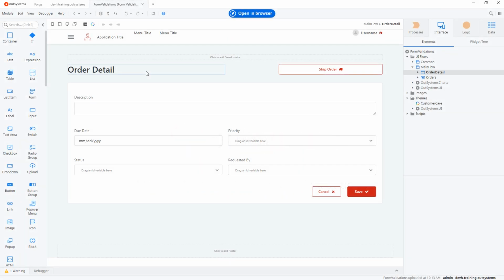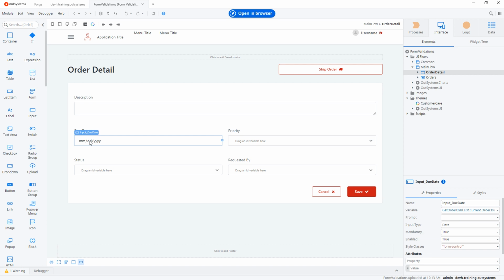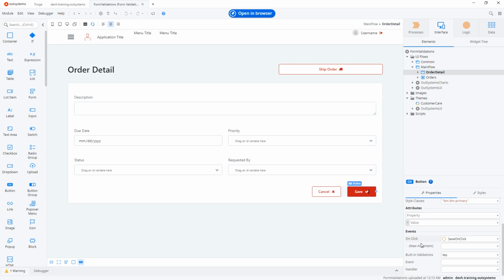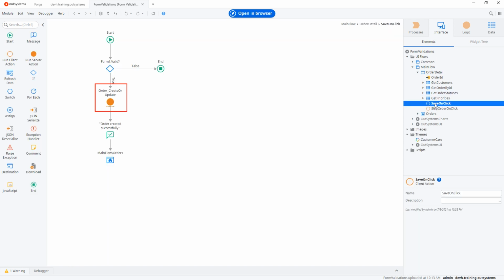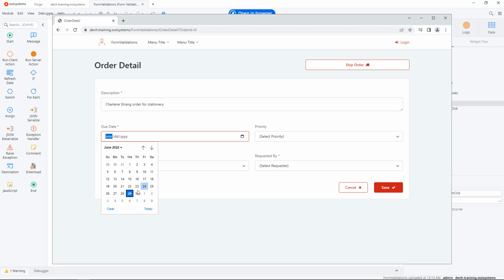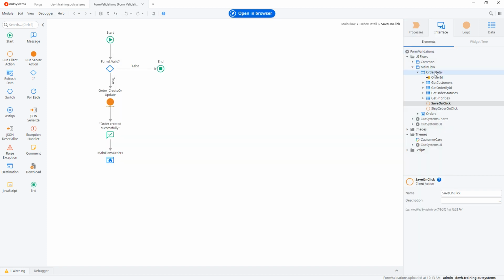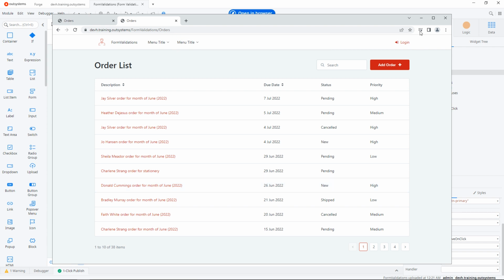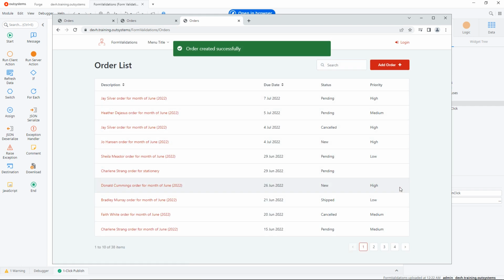1 2 Demo How To use the Built in Form Validations | Yerleşik Form Doğrulamaları Nasıl Kullanılır?